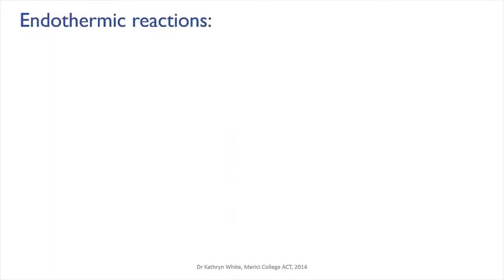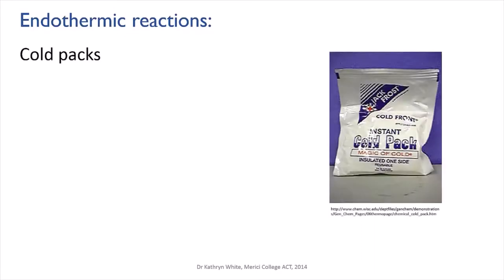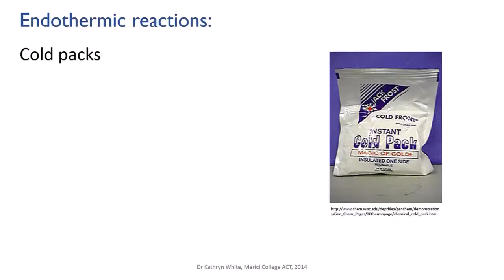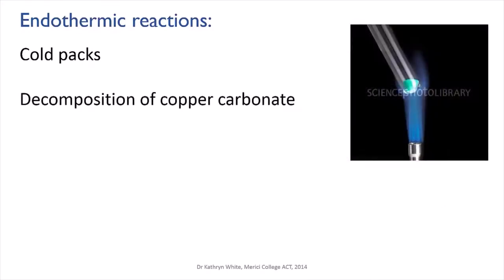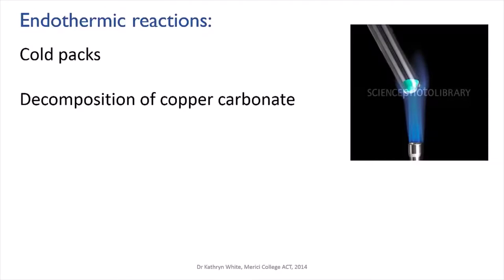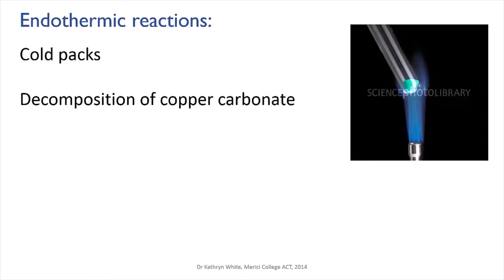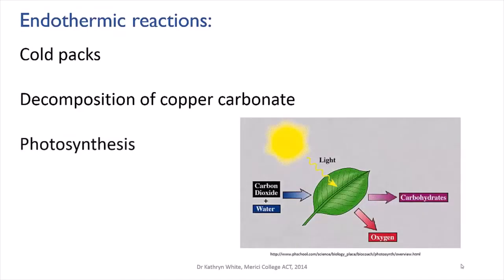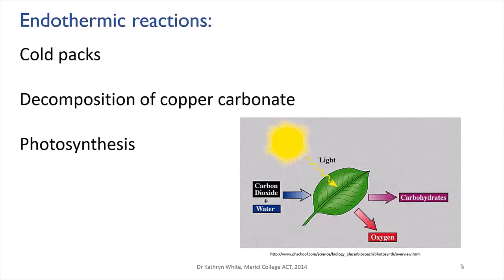Endothermic examples | Reactions | meriSTEM